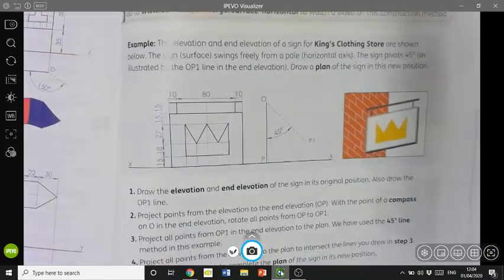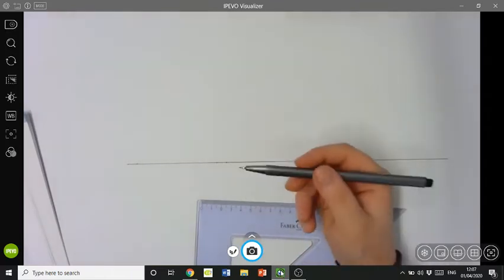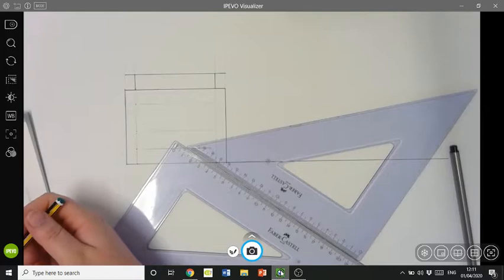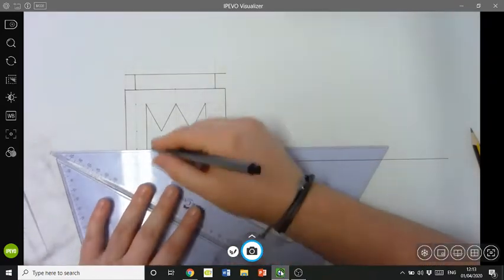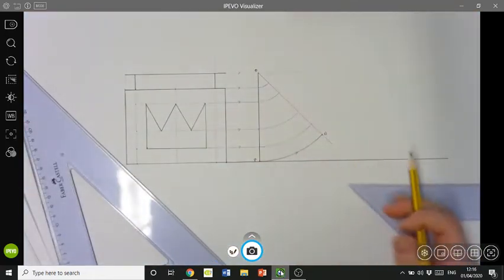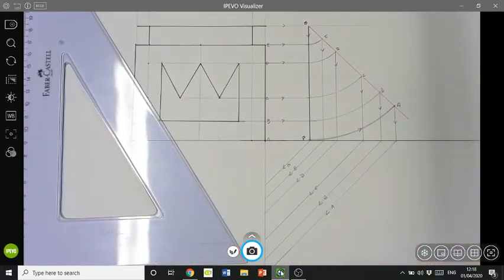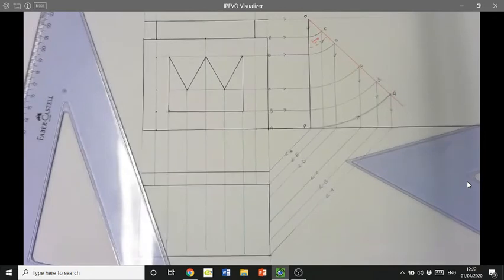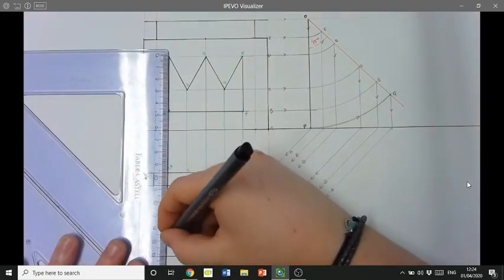Rotations Form 2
Form 2 work